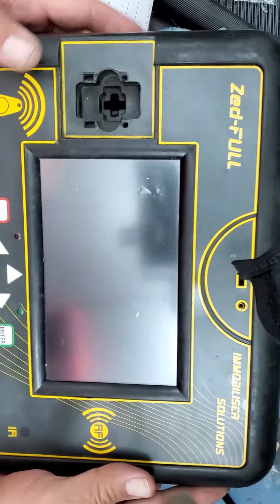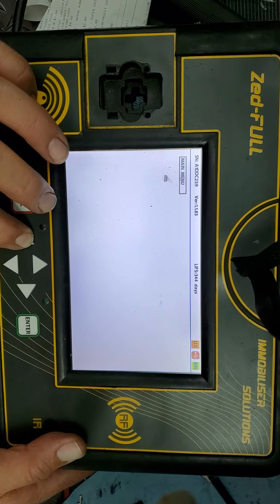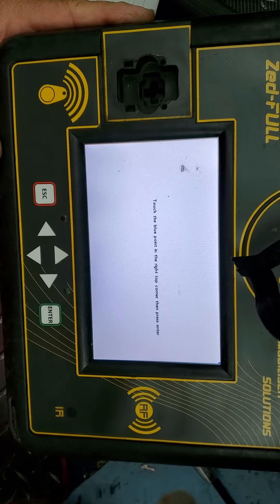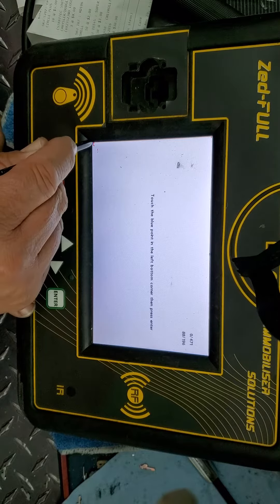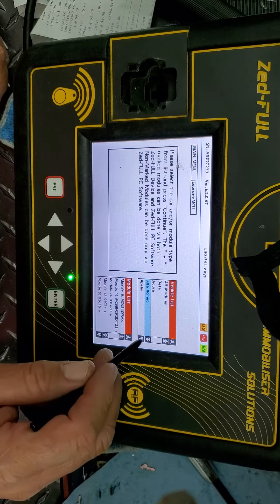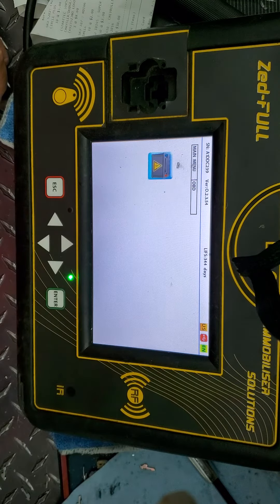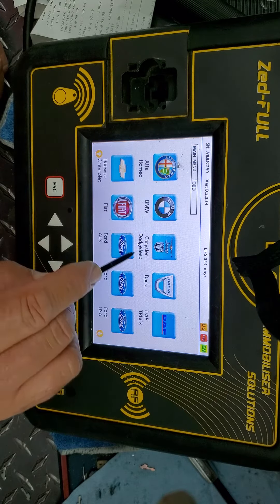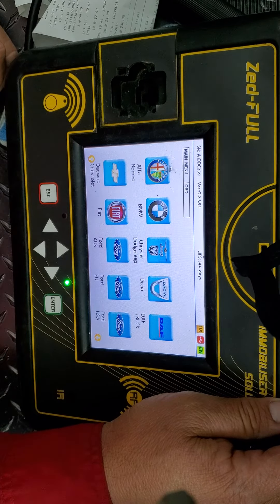Zed full screen calibration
How to calibrate ZED FULL SCREEN. SIMPLE STEPS